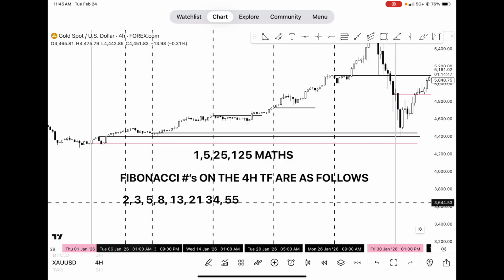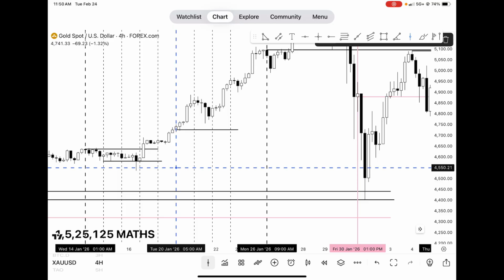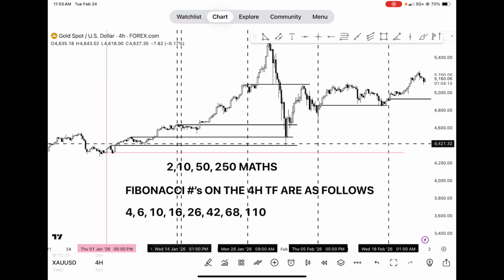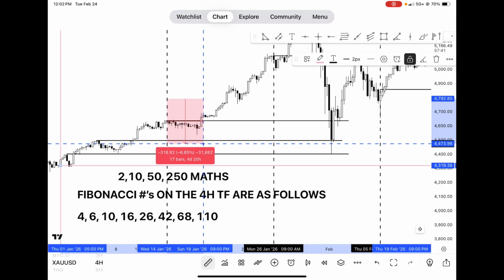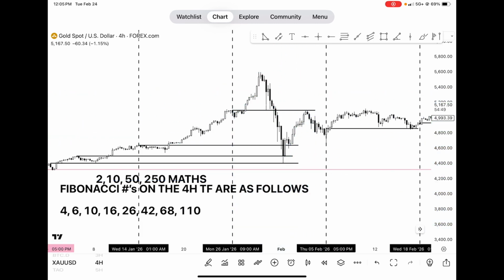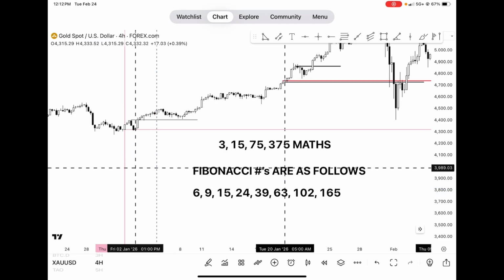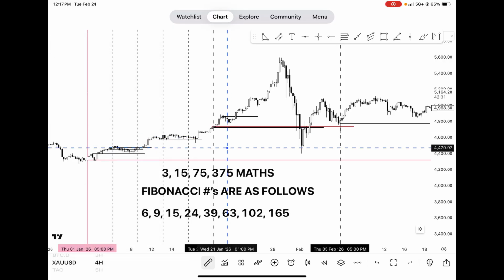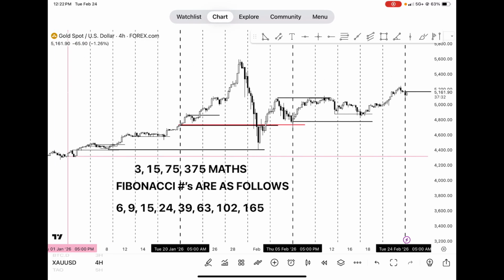XAU Best Profitable Trading Strategy - Odds and Evens